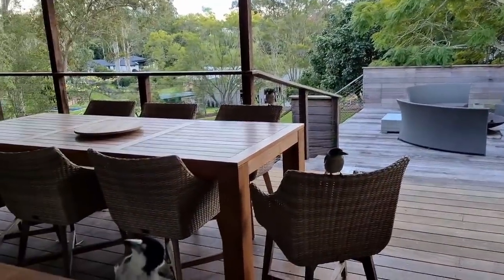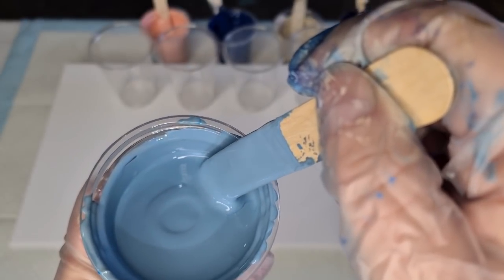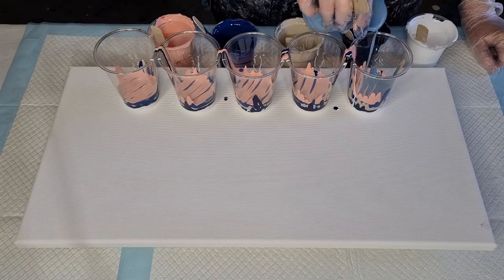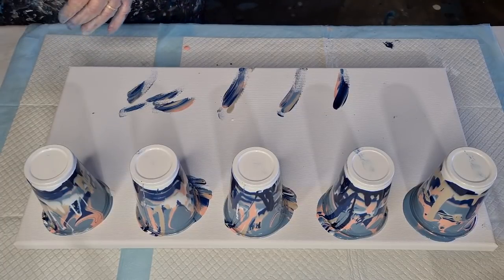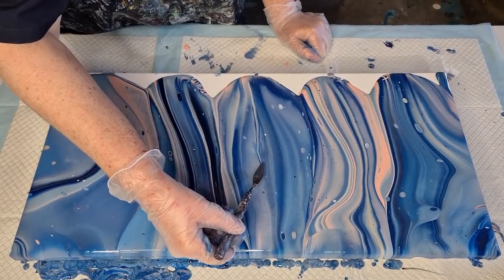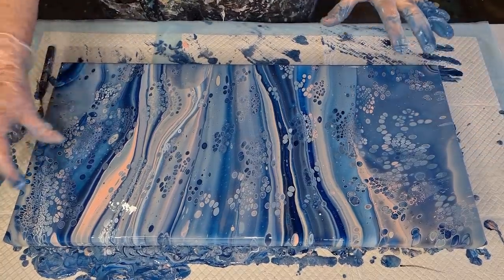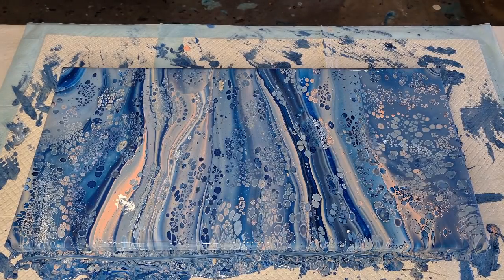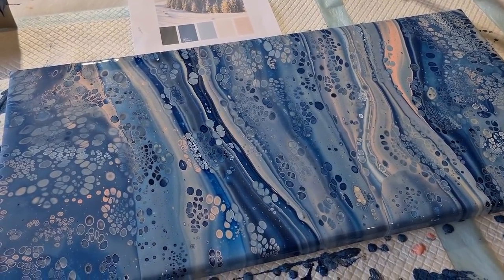#888 HUGE 'Winter Wonderland' Five Flip Cup Acrylic Pour In Challenge Colors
For this flip cup pour, I used 60% glue and 40% water as my pouring medium. I then used 1 part of this pouring medium to 1 part Mont Marte Acrylic paint. I used treadmill silicone oil for cells in this pour.